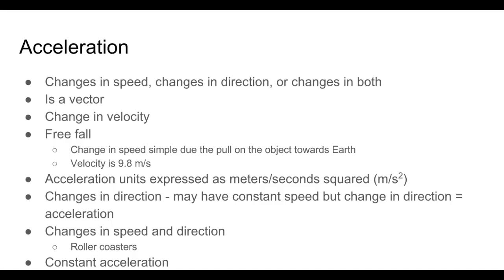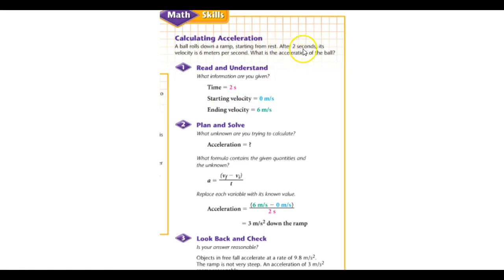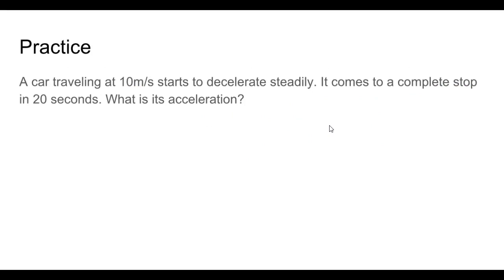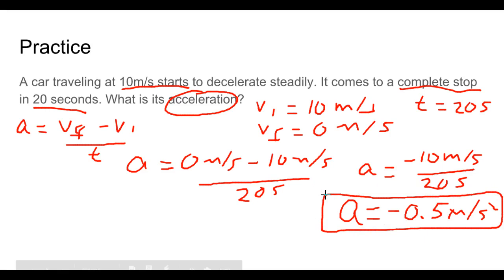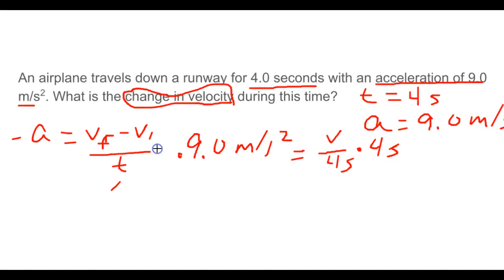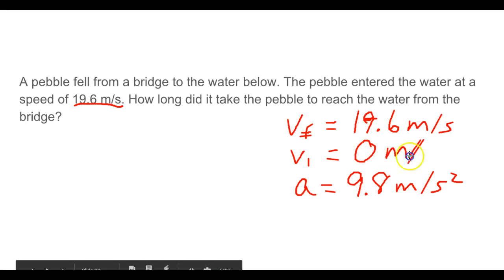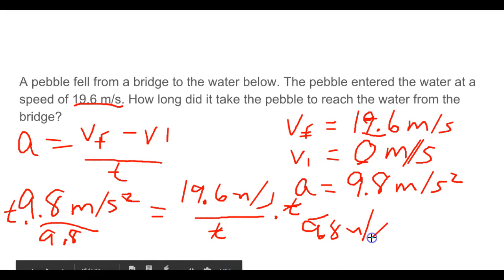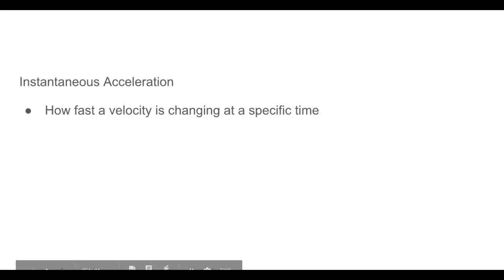Physical Science Acceleration